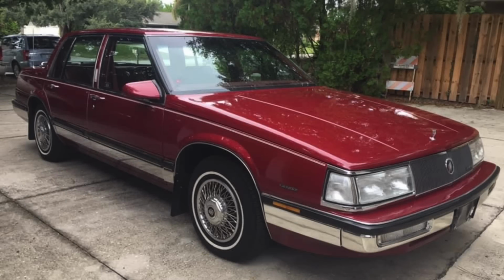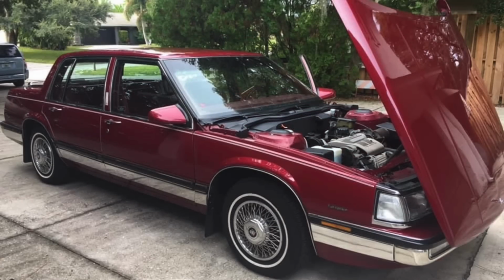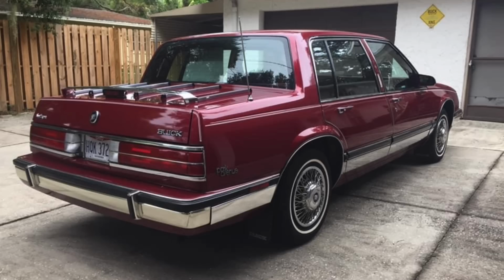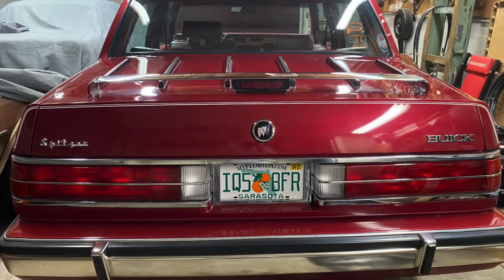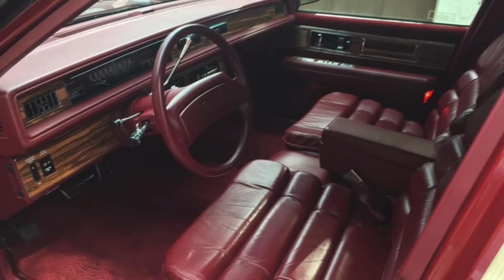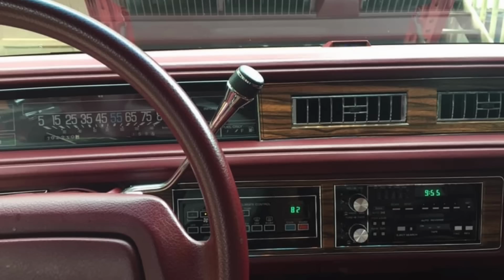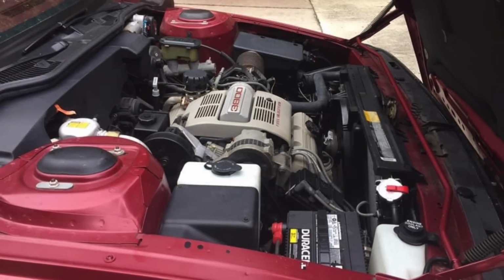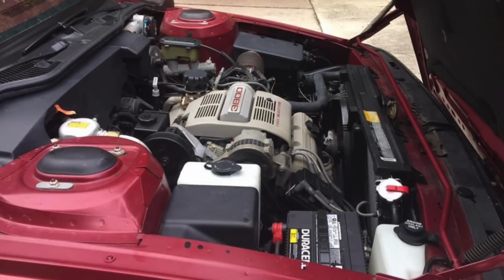Buick's "Small" Range Topping Car: The 1988 Buick Electra Park Avenue (3800 engine)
Learn more about the 1988 Buick Electra Park Avenue, one of the most popular Buicks of modern times.